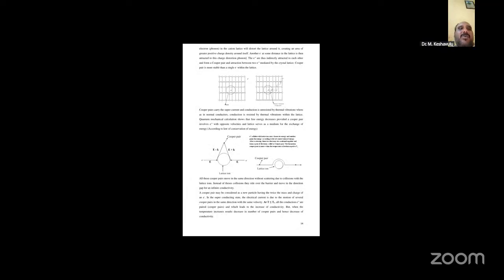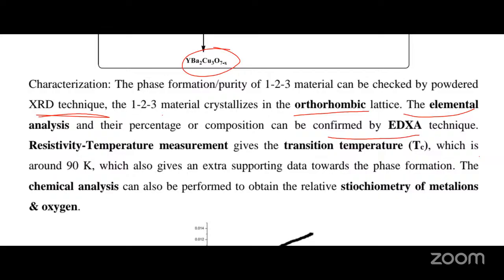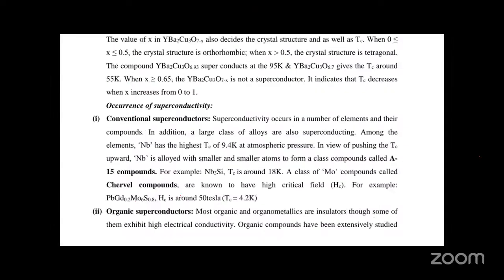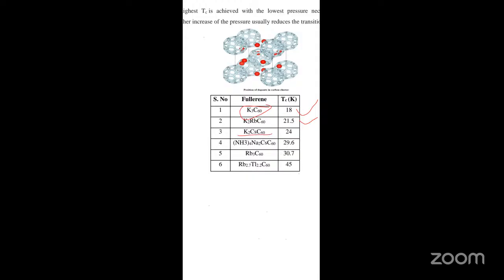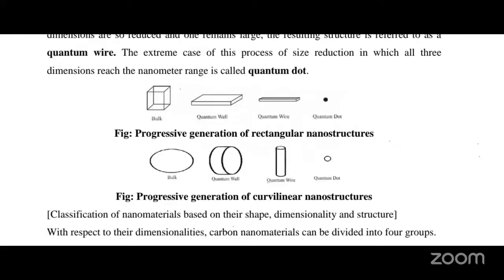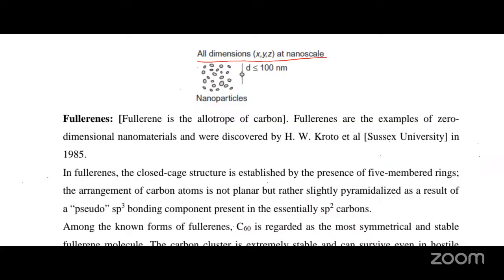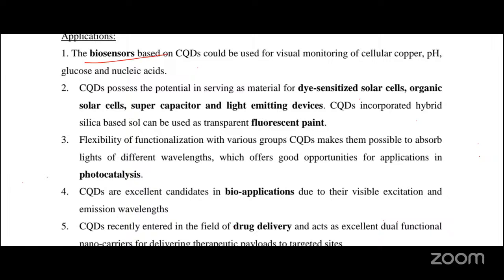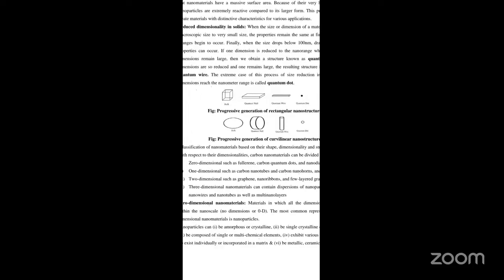PG 2nd Semester MSc.Chemistry-22303 Physical Chem-2